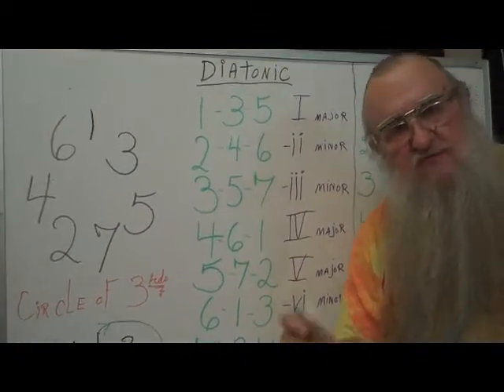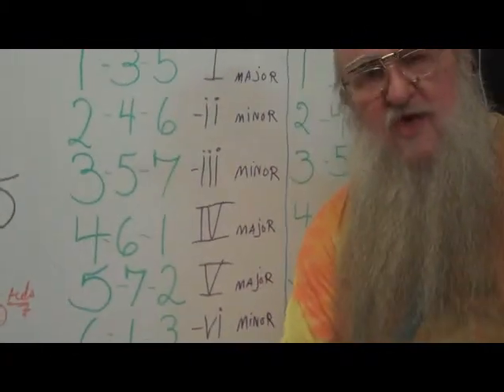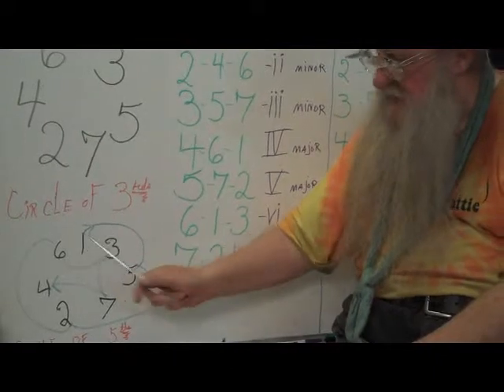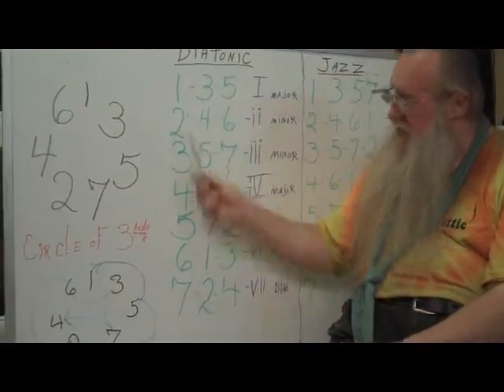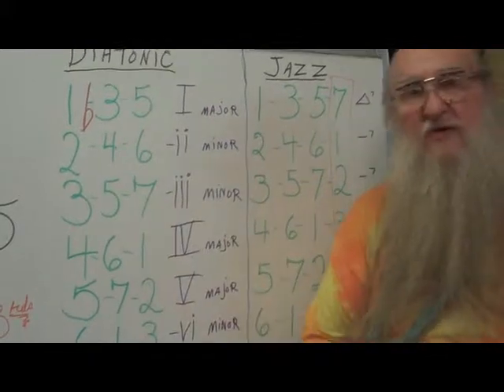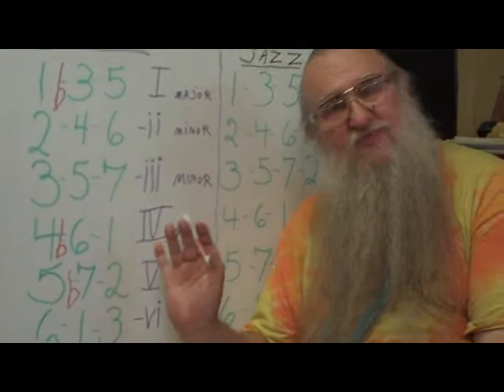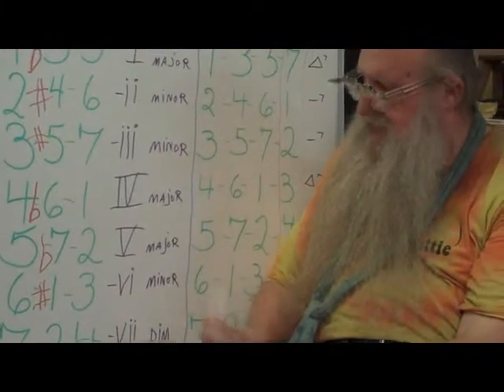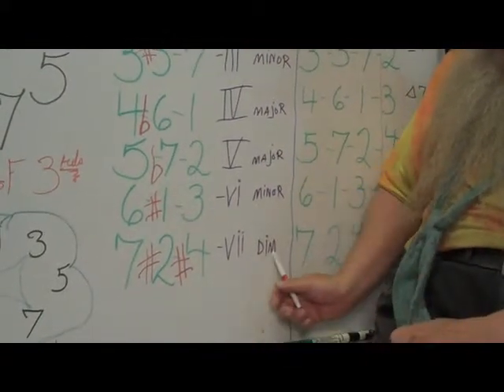Harmony #2 by Number with Mr. Natural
How to spell all of the diatonic chords with numbers. Learn the default pattern and then alter to all major or all minor chords. How to use the Intervalotometer to do this in any key.